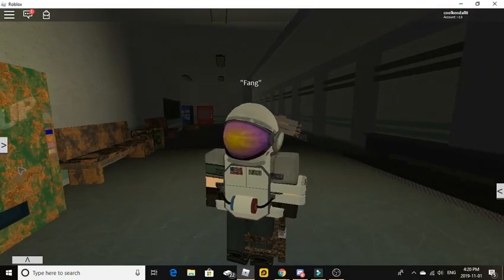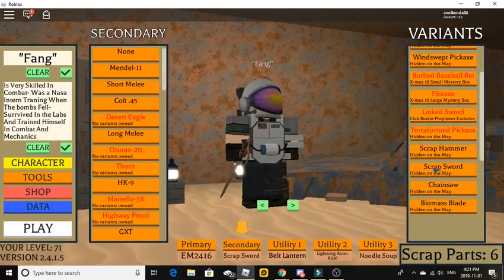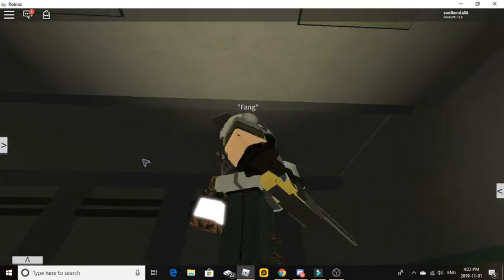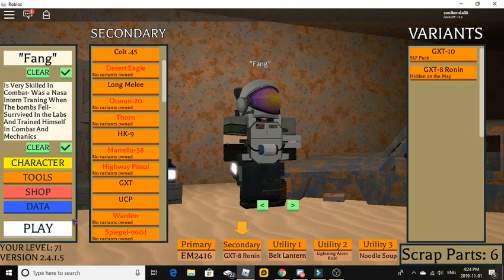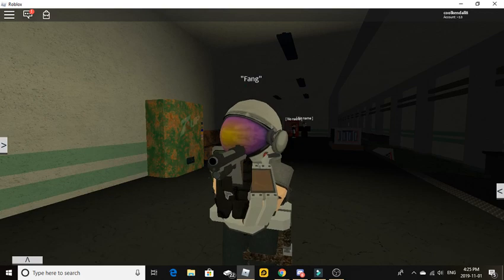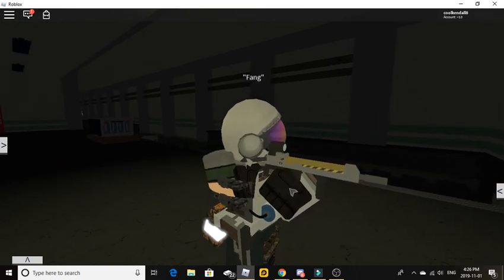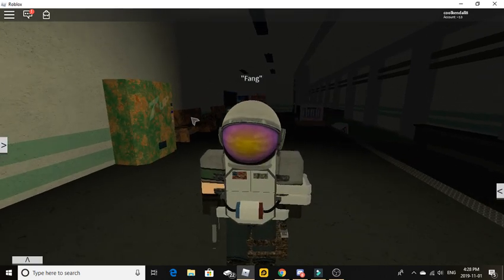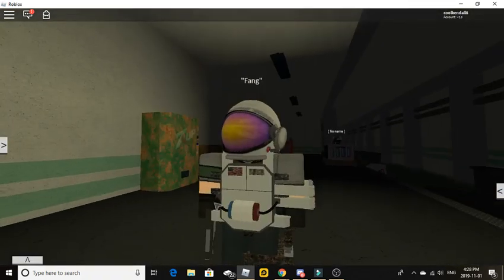Review of the free stuff In After the flash Mirage ( Halloween event 2019 )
Hope You got a chance at getting this stuff! :D

Oh and My BRAND NEW TWITCH CHANNEL!